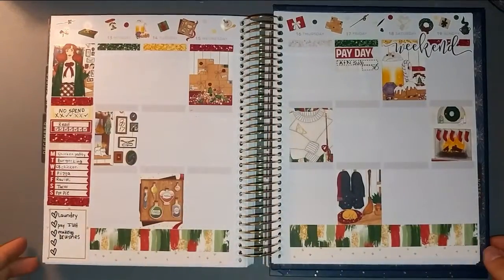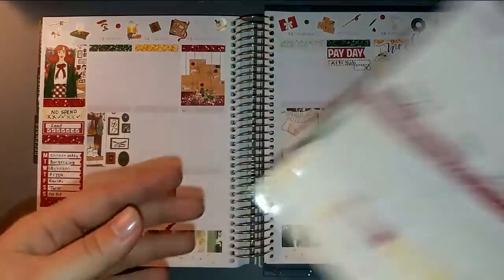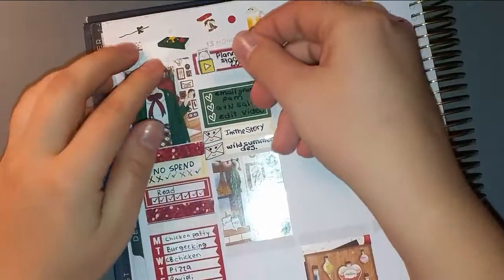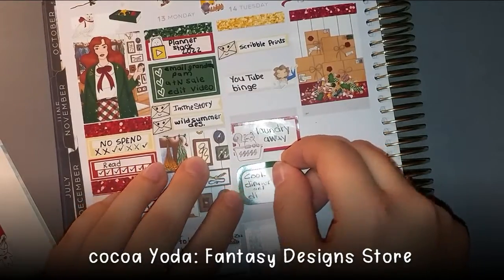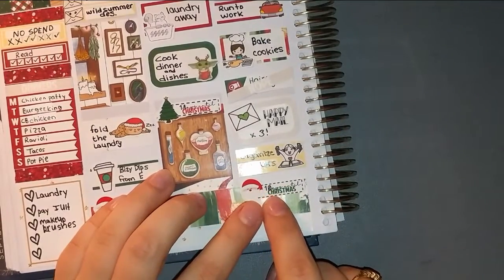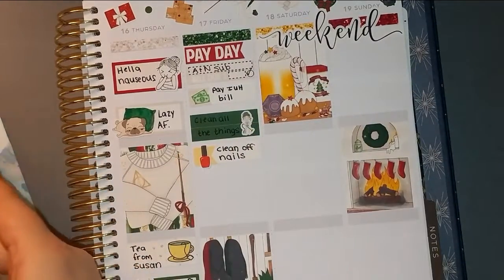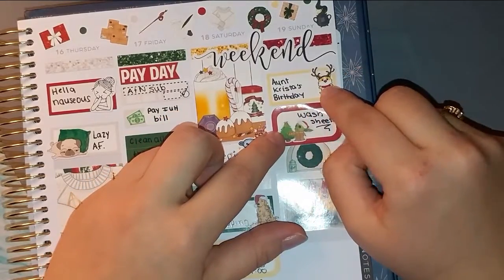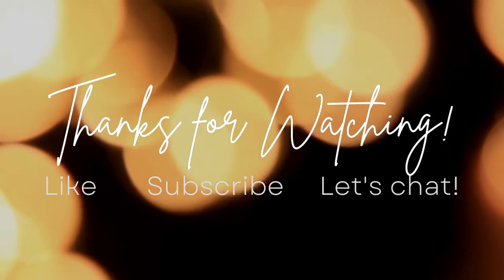Plan with Me feat. Glam Planner "Christmas at the Burrow"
Hello friends and welcome to the video. Today I’m sharing with you my Plan with Me for the week of December 13-19. I used a Harry Potter themed Christmas kit from Glam Planner called “Christmas at the Burrow”.

- My Links -

My Goodreads (Keep up with all that I’m reading!)

Thrift Books Referral (If you use this link, you’ll receive a 15% off coupon for your first order from Thrift Books and I’ll receive rewards points that will go towards earning a free book.)

- Supplies Used -
Planner: Recollections neutral vertical in “Stars”
Pen: Paper Mate Ink Joy Gel 0.7

- Shops Mentioned -
As always, some of these sticker sheets are quite old and the shops are either closed or do not have them anymore. I apologize for using stickers you can’t get anymore but I want to use my stash. (I’m sure you could find something similar in another shop.)

Pemberley Prints: CLOSED
Designski Sticker Co
RG Paper Designs: CLOSED
Sassy Apple Studio
The GP Studio: CLOSED
Chasing Chels (Closed until January 1)
Tiny Little Tulip
The Smushed Peach
Prints & Co Studio: CLOSED
SBSC Prints: CLOSED (Her physical sticker shop will reopen January 1, just not her printable shop.)

- Details -

My channel banner, thumbnail, intro, endslate, AND watermark were all created using the free online graphic design website Canva. The images used are included in a set of free images available without subscriptions or saved from various locations of the Internet. Just stumbled upon this website while I was looking for a way to improve the channel's thumbnails.)